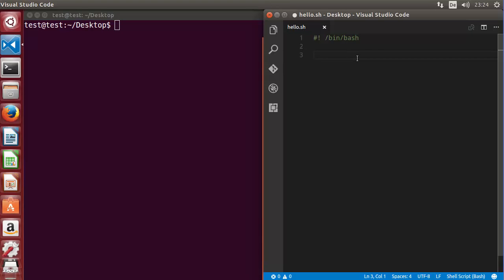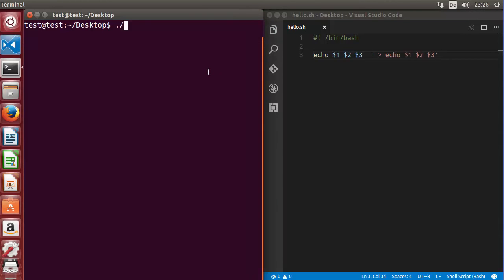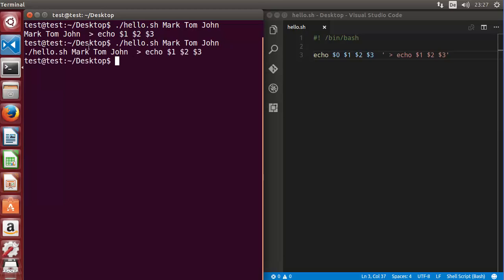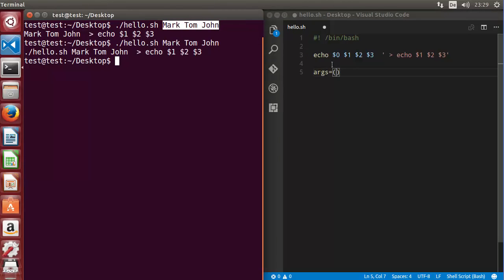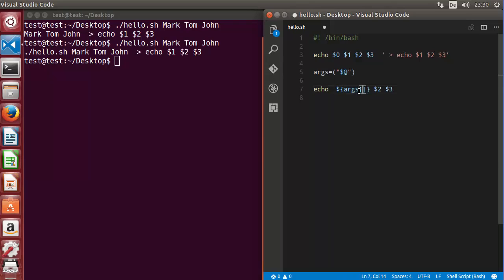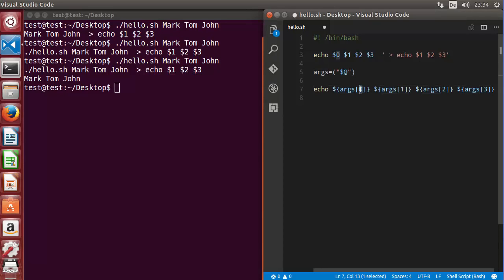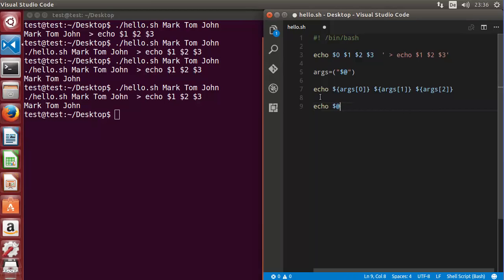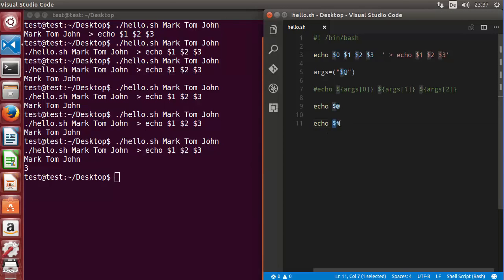Shell Scripting Tutorial for Beginners 4 Pass Arguments to a Bash Script